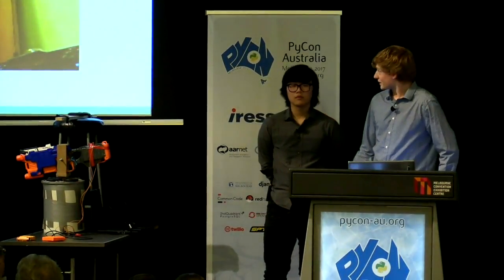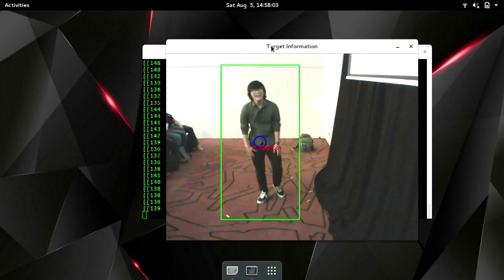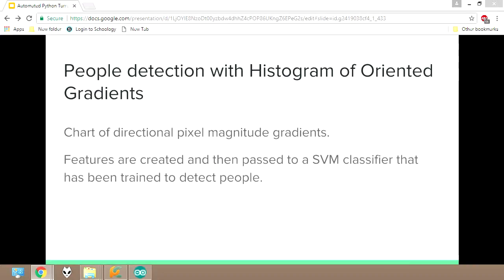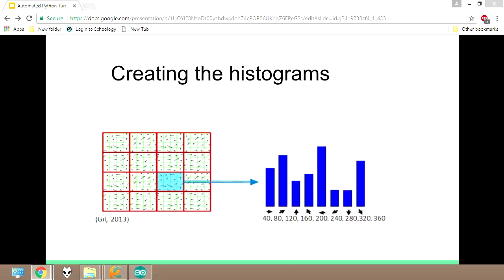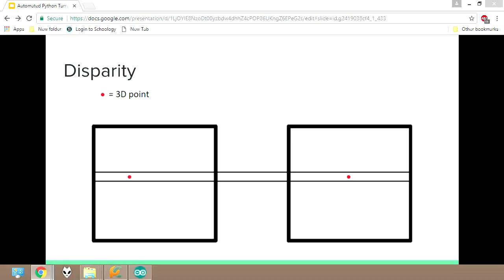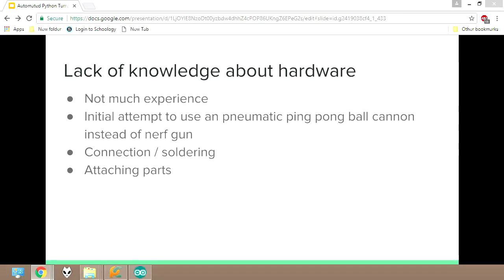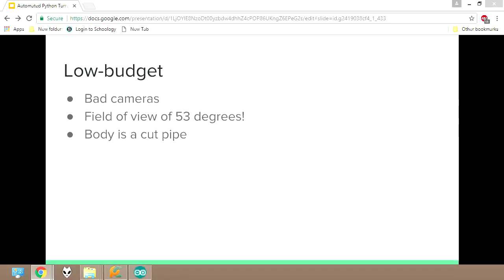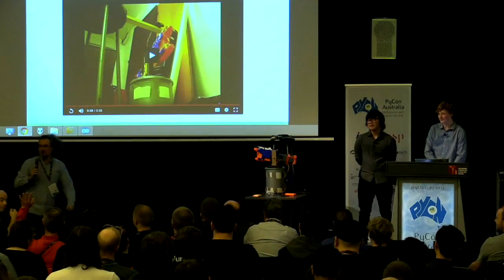Automated Python Powered Turret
Isaac McClure, Hail Kim